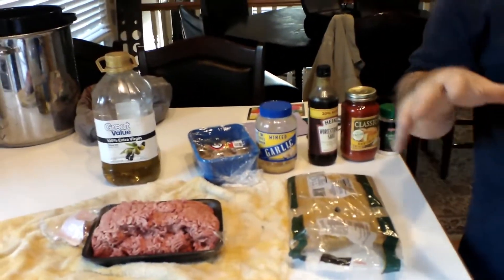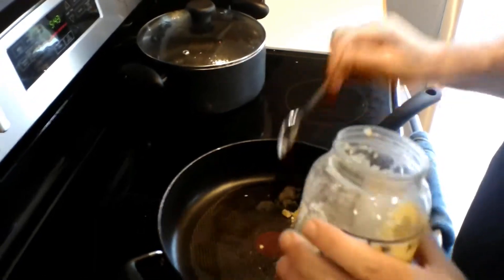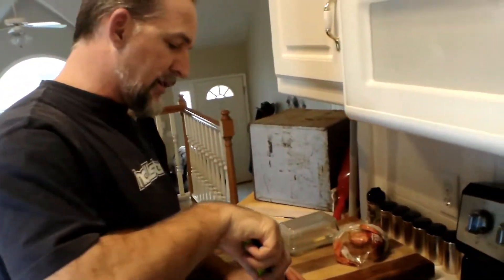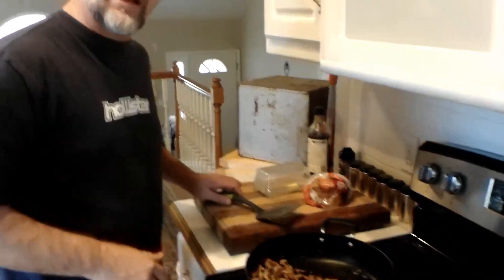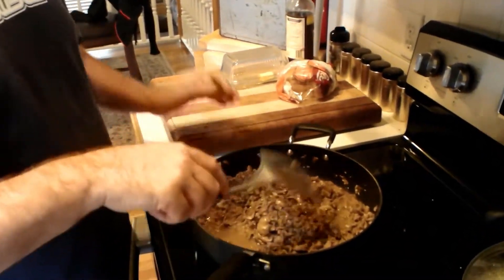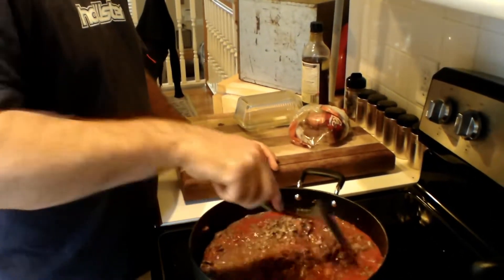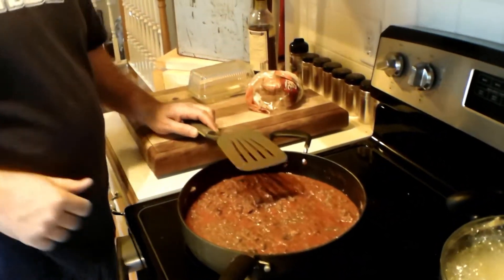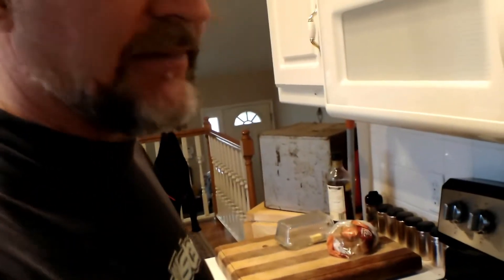How to Cook my Dad's Spaghetti Meat Sauce Recipe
About a week ago, I thought about filming my first cooking related video of him making his meat sauce for Spaghetti. This stuff is good.